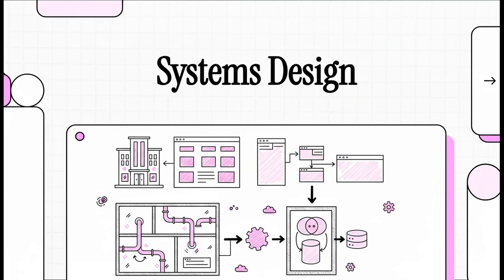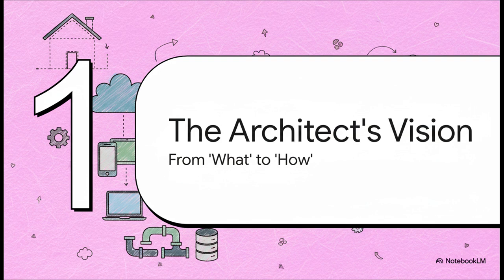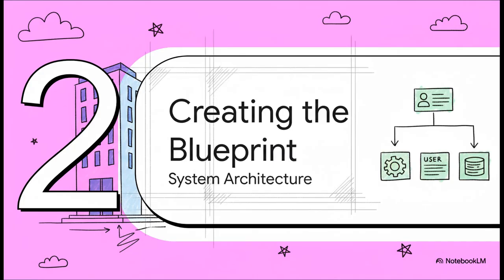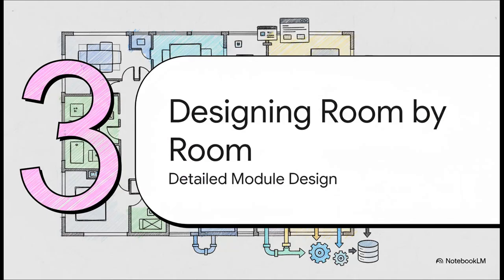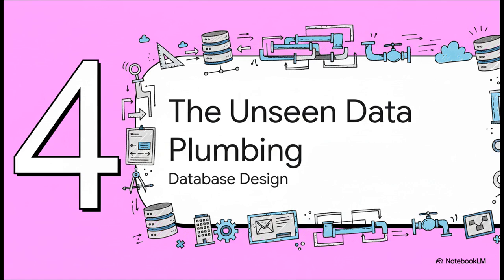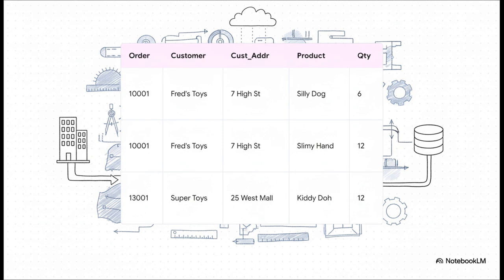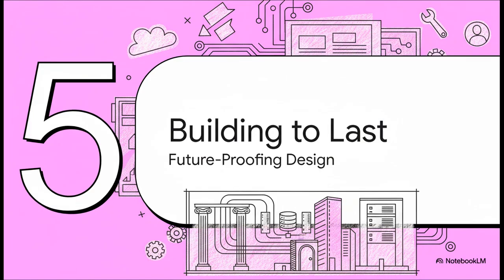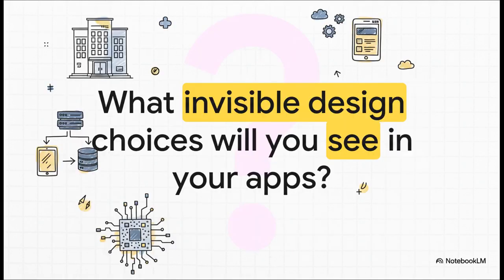Chapter 11 - Business Information Systems Design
The systems design phase, following analysis in information systems development, is pivotal for ensuring a system meets essential criteria like user requirements, performance, usability, and security, thus delivering a positive return on investment. It encompasses both outline design and detailed design, focusing on various elements such as relational database design (including normalisation), user interface design, and security design. Crucially, this phase determines the system's architecture, exploring models like client/server (two-tier and three-tier), methods for input and output design (like batch versus real-time processing), and modern principles of object-oriented design.